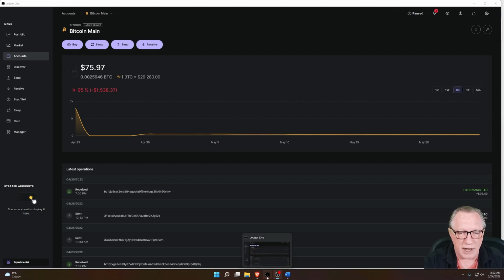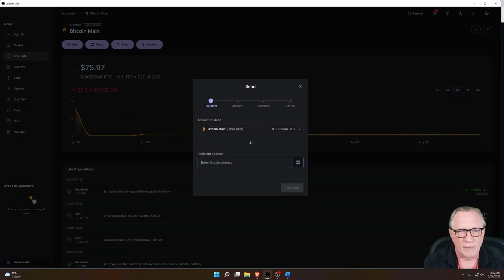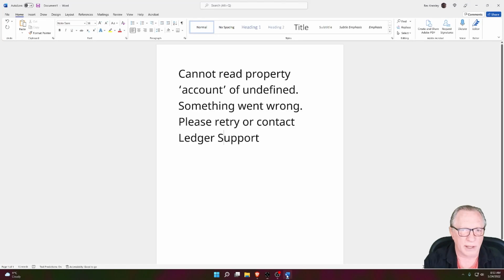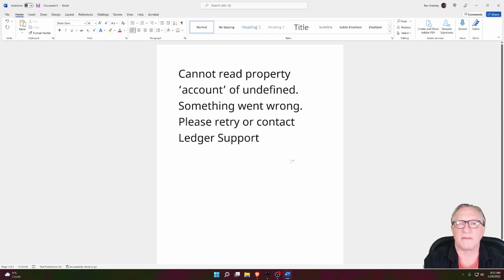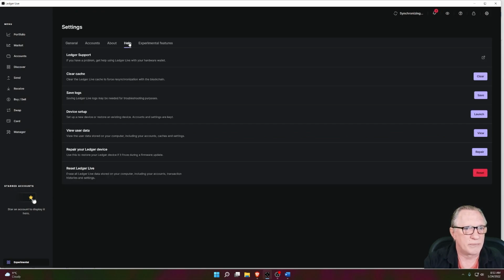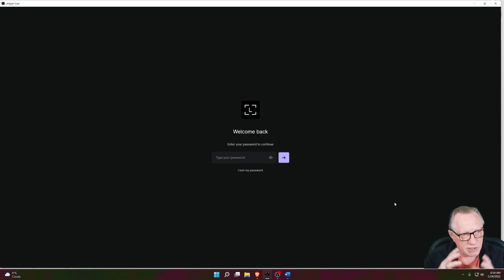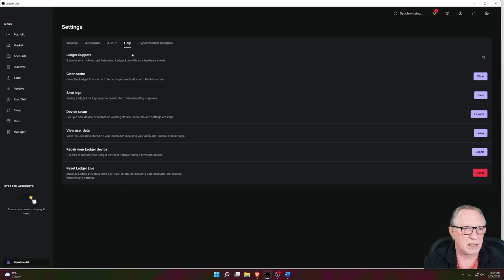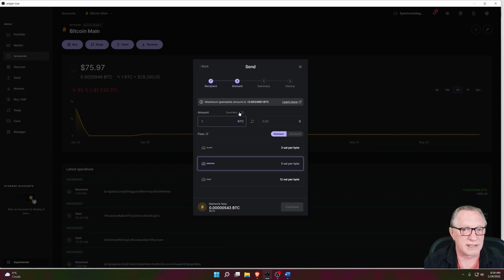Ledger Live Bitcoin Balance Sync Issue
!!👨‍💻 SET UP A BINANCE EXCHANGE ACCOUNT 👩‍💻 !!

For non-US residents only: $300 sign-up bonus if you use my

HOW TO RESTORE A LEDGER NANO X HARDWARE WALLET FROM YOUR 24 WORD BACKUP PHRASE (LATEST VERSION 2021)

💲 OPEN A CRYPTO.COM ACCOUNT 💲 Use my referral to sign up for Crypto.com and we both get $50 USD :) Or use the code cryptodad when registering. Thanks!

💰Set up a Coinbase account here and get $10 Free bitcoin💰